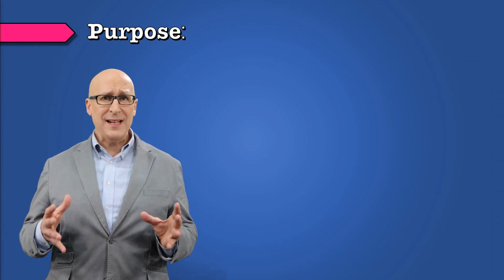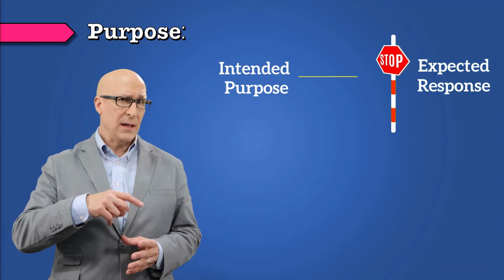How to Write in English with Purpose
🔥 MASTER Non-Fiction & Academic English Writing (Mini-Course) 🔥

in this video, we'll discuss why the PURPOSE is important in English writing. What is PURPOSE?

Are you struggling to write clear, compelling, and well-researched non-fiction in English? Whether you're an English student tackling a thesis, an author crafting a book, or a professional writing reports in English, this FREE mini-course is your essential guide to **non-fiction writing** excellence.

* How to structure a persuasive **academic essay** or paper from start to finish.
* The secret to developing a clear, concise **writing style** that engages any reader.
* Practical tips for effective **research writing** and source citation (perfect for students!).
* Strategies to overcome **writer's block** and maintain a consistent writing habit.
* Techniques for editing and proofreading to ensure your final work is polished and professional.

This course covers foundational principles applicable across all genres, including **scientific writing**, **scholarly articles**, business reports, and creative **non-fiction book writing**. Stop procrastinating and start producing high-quality content today!

**Keywords & Topics Covered (Helps with Search!):**
* non-fiction writing tips
* essay writing structure
* improve writing skills
* scholarly writing guide
* effective writing techniques
* non-fiction book outline
* writing for clarity

**🔗 Useful Links:**
Paul: